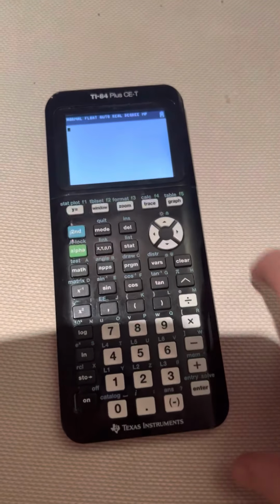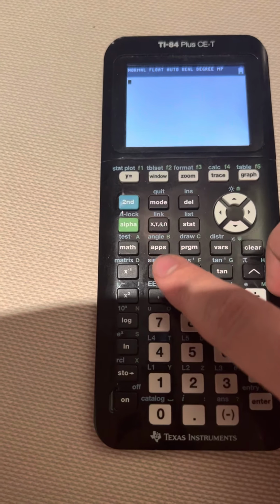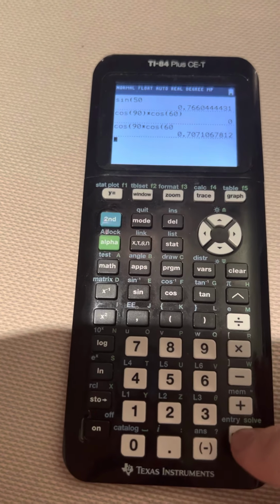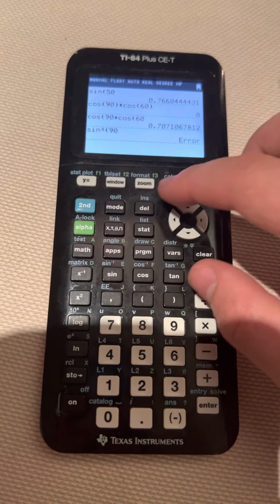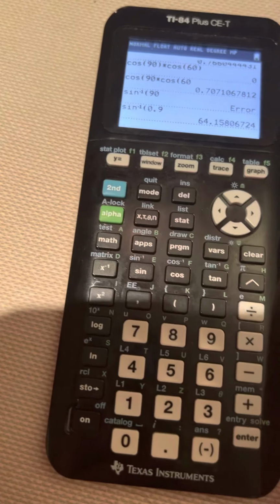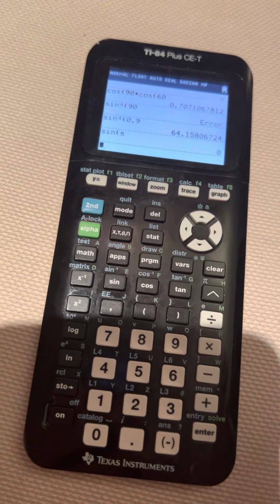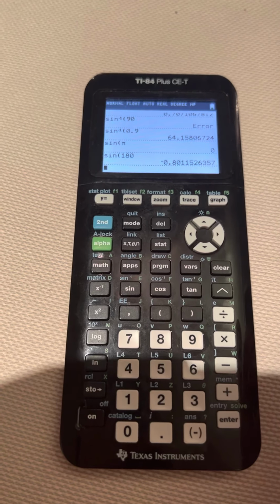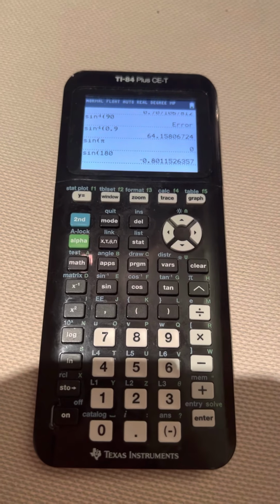How to use the TI-84 plus to do simple trigonometric equations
Hello everyone in today's video İ will be teaching you how to apply simple trigonometric functions to The TI-84 plus